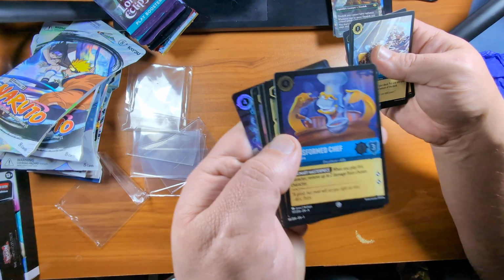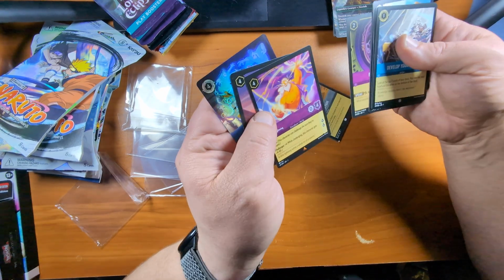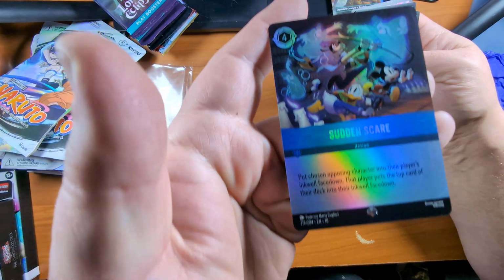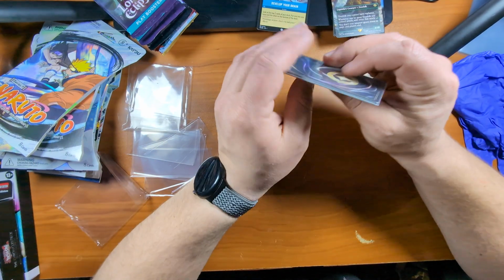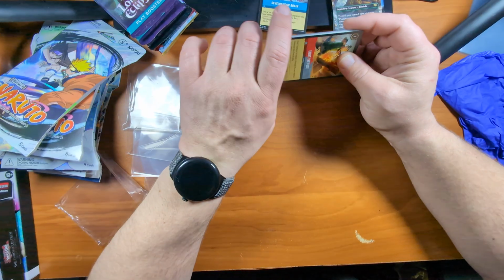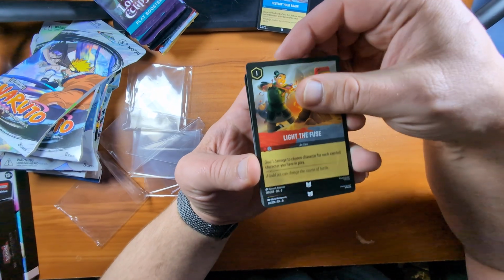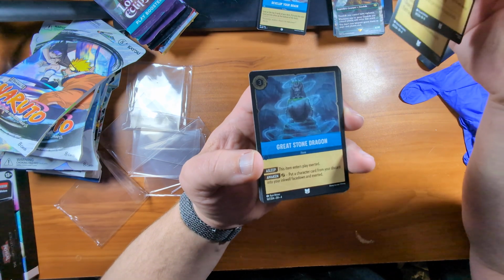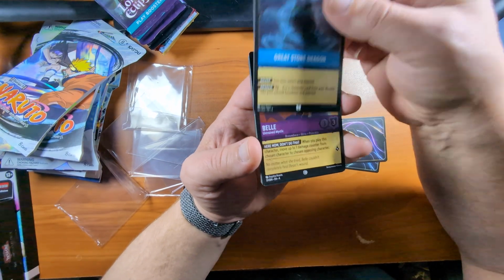I pulled a $900 Charizard. I didn't know what it was.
I built an app that scans trading cards. The problem is I don't really know anything about trading cards.

This is the intro video — who I am, what CardCensus is, and how pulling a Charizard ex Special Illustration Rare from a random blister pack convinced me I needed to start filming.

CardCensus coming soon!

TIMESTAMPS

0:00 - The premise (and the problem)
0:13 - Who I am: dev, hermit, Lincoln NE
0:59 - How CardCensus started
4:12 - The honest part: I don't know these cards
5:49 - The product haul (Pokémon, YGO, MTG, FFTCG, Lorcana, more)
11:37 - Opening blister packs + the Charizard pull
14:15 - Camera restart + more games talk
15:51 - The app details (PWA, free scanner, monetization)
17:01 - Opening MTG Bulk packs
19:12 - Showing Pokémon Cards
20:50 - Opening More MTG Bulk
23:25 - Opening Lorcana from eBay
25:53 - Opening more packs (Yu-Gi-Oh, Naruto, One Piece)
39:35 - Wrapping up + what's coming next

I'm Bryson - software developer, hobby collector, and the person behind CardCensus. The channel covers pack openings across Pokémon, Yu-Gi-Oh, Magic: The Gathering, Lorcana, and whatever else lands on my desk. I scan everything with the app, track what things are worth, and try to figure out what's actually worth collecting on a real budget.

I'm not an expert. I built the tool that is.

FIND ME